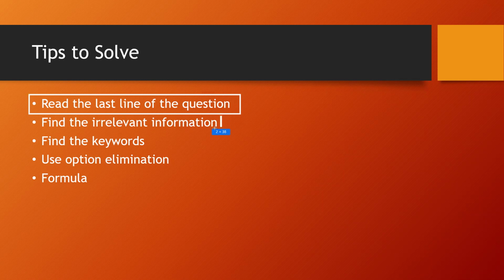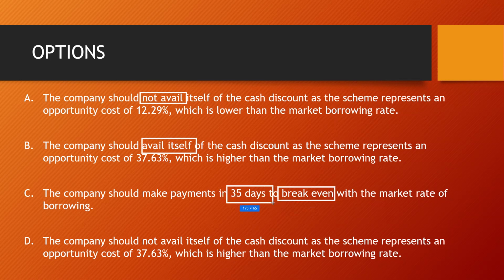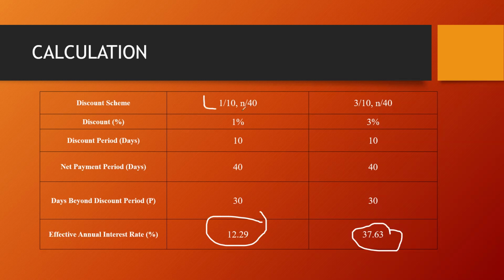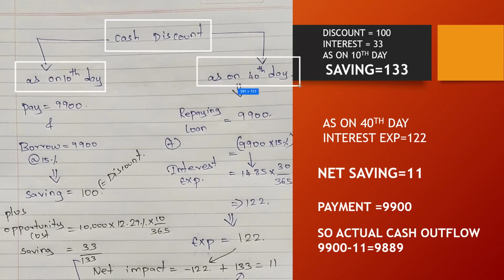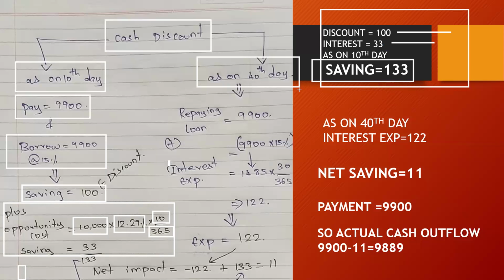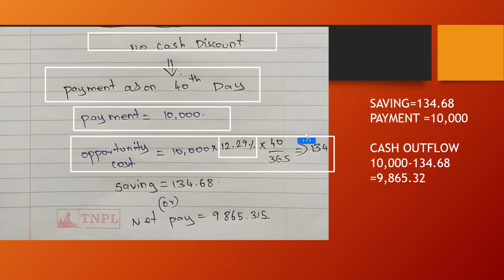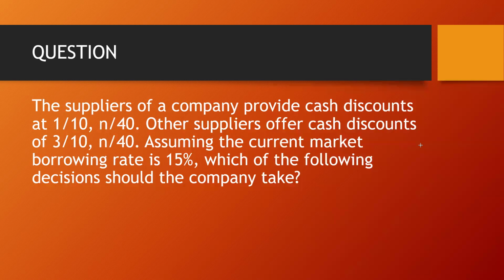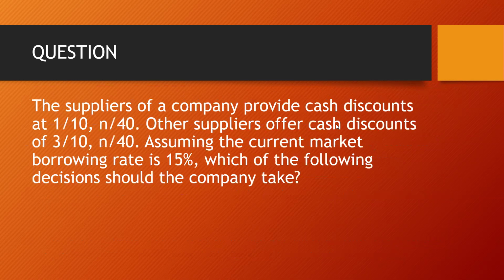MCQ 3 full explanation